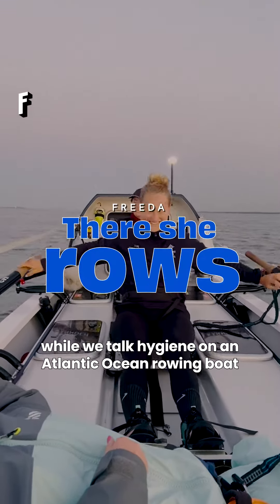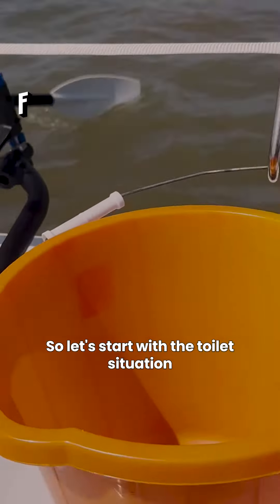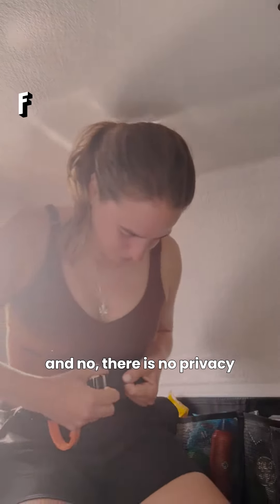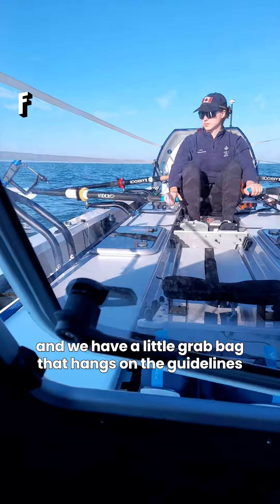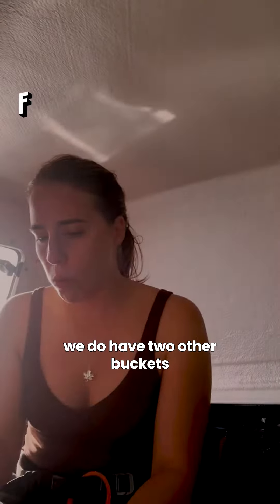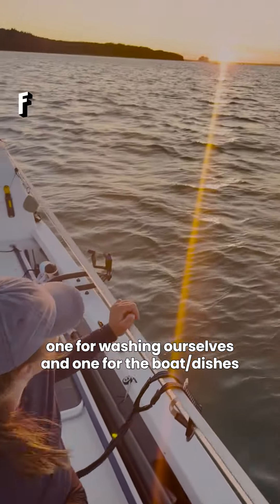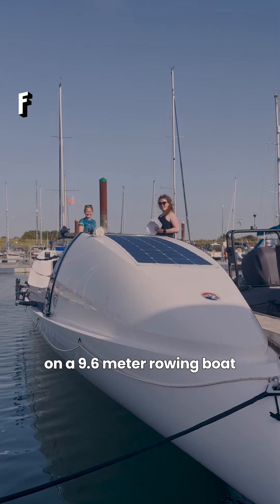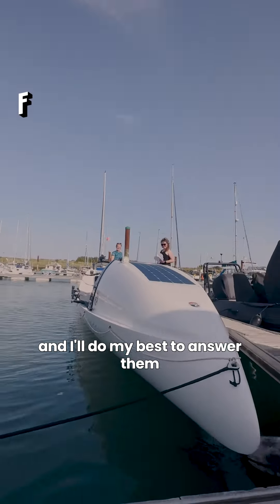How We Maintain Hygiene On Board | Freeda x There She Rows, World's Toughest Row 2023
Have you ever wondered how a crew of women rowing across an ocean go to the toilet? How they wash themselves and maintain hygiene on board? Watch this video to see Ana from There She Rows, a team of four women rowing across the Atlantic in December, answer those questions.